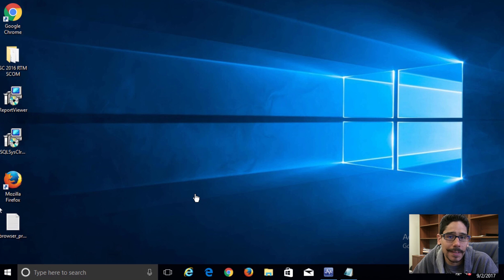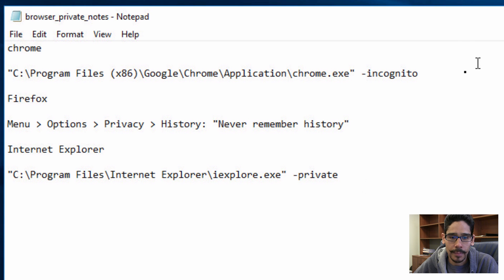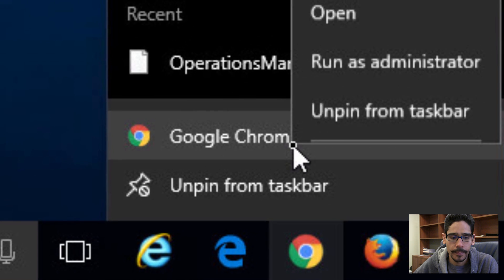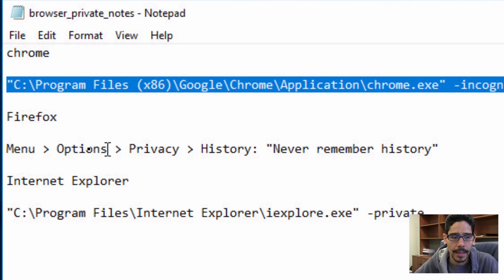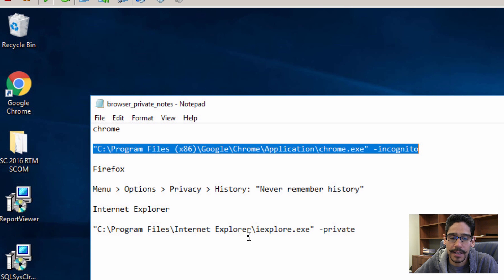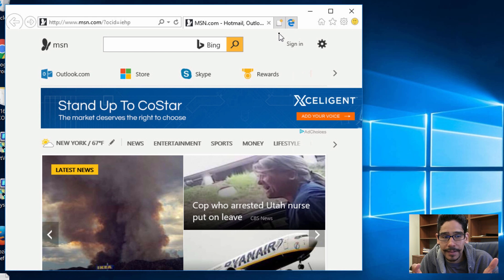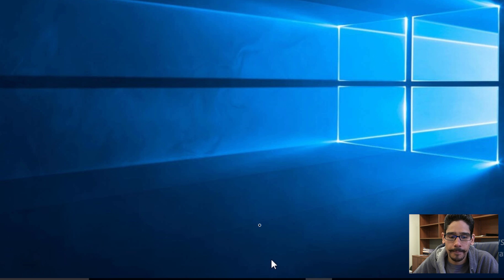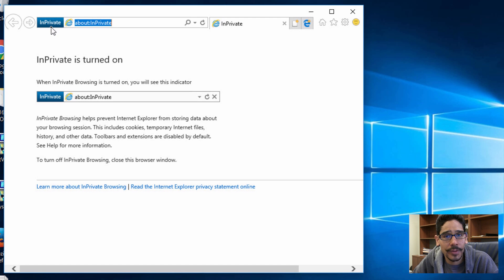Always Start Chorme, Firefox & Internet Explorer in Private Mode!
In this video, we go over how to configure Google Chrome, FireFox and Internet Explorer to always open up in incognito or private mode before you start browsing the web.